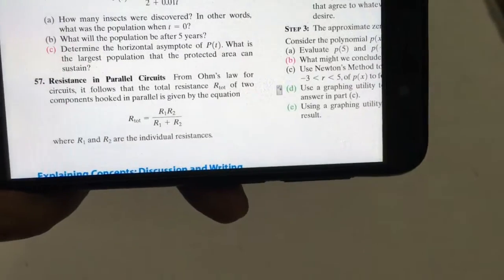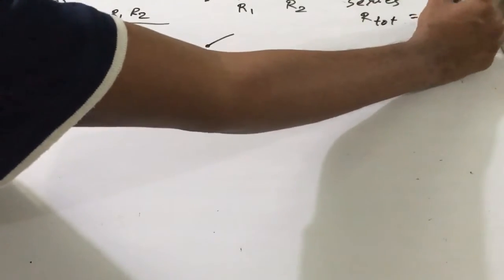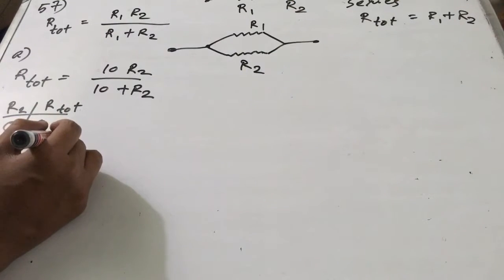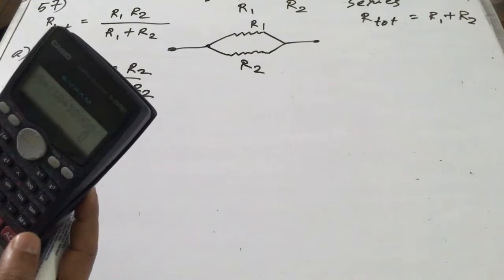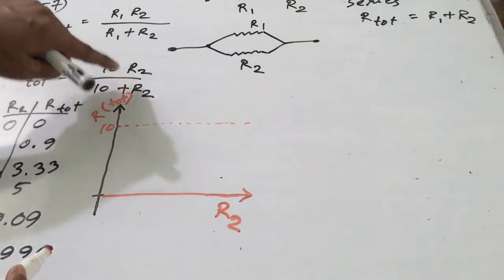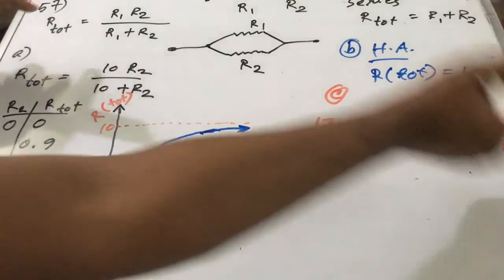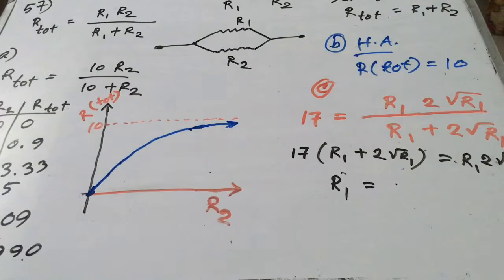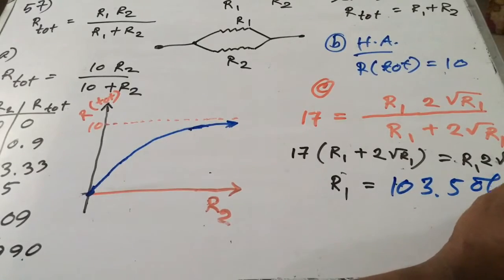Real life math on resistance in parallel circuit with its asymptote and graph